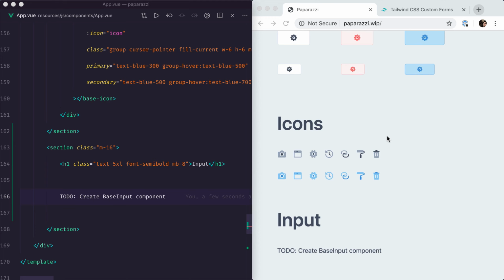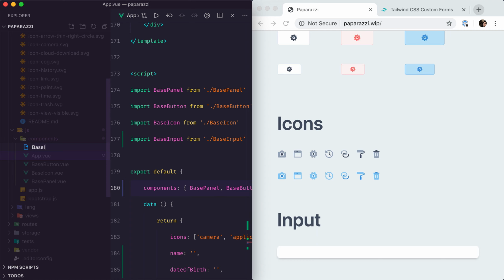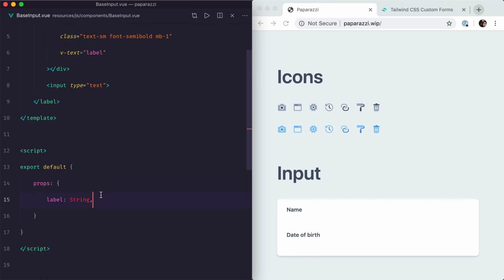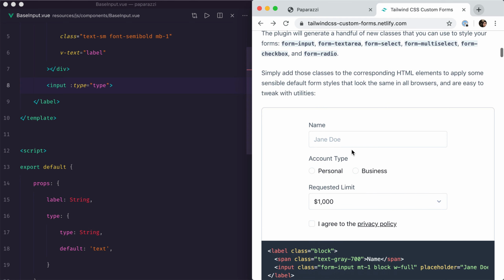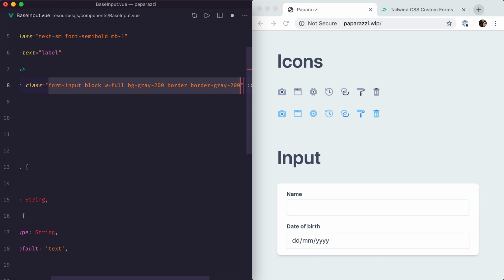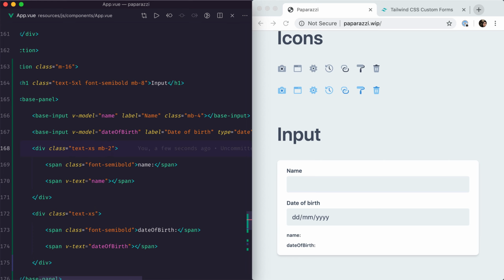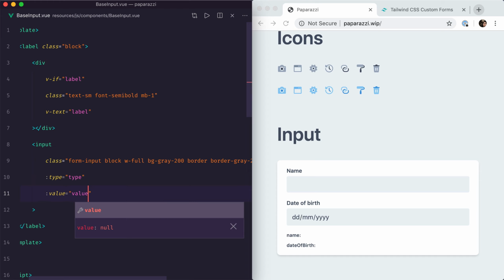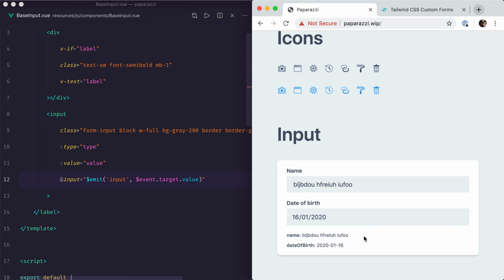Input — Single-Page Laravel M02E07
Module 2 - Base components:
We create our custom little UI framework to make building our frontend easier and keep our design consistent.